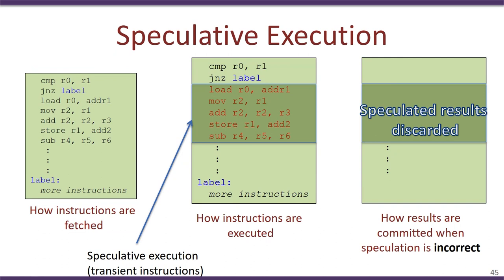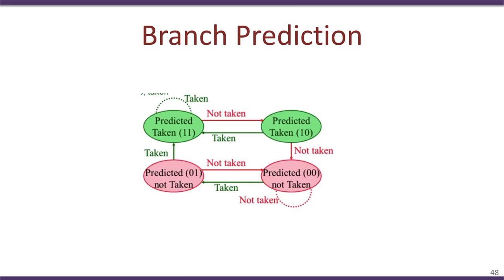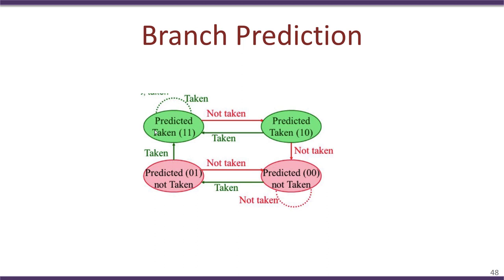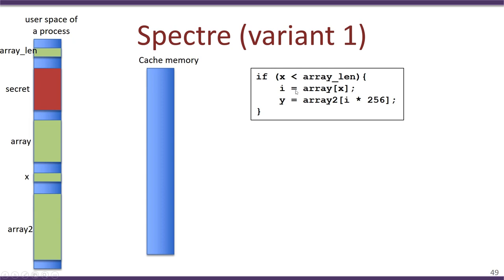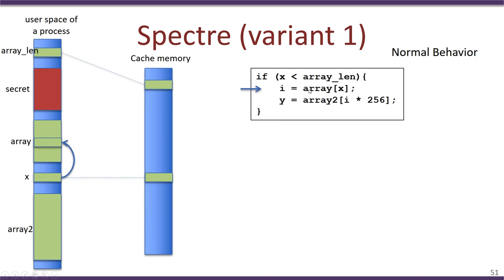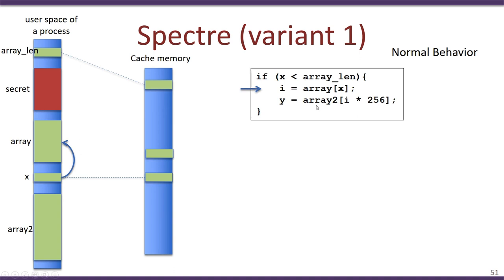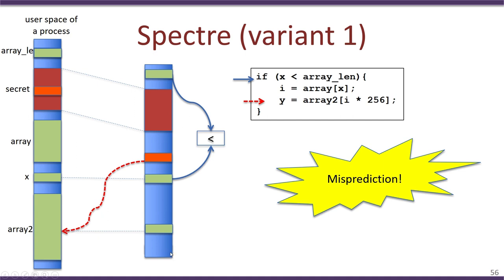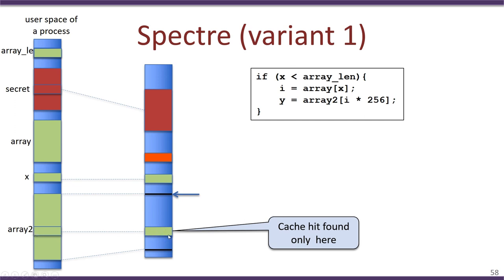Spectre Variant1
To access the translated content:
1. The translated content of this course is available in regional languages.
 2. Regional language subtitles available for this course
 To watch the subtitles in regional languages:
 1. Click on the lecture under Course Details.
 2. Play the video.
 3. Now click on the Settings icon and a list of features will display
 4. From that select the option Subtitles/CC.
 5. Now select the Language from the available languages to read the subtitle in the regional language.